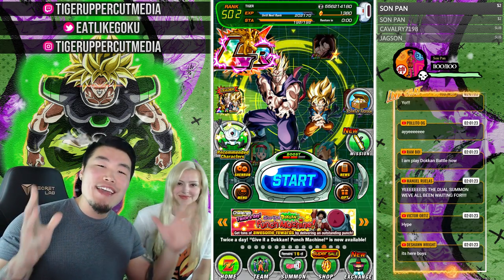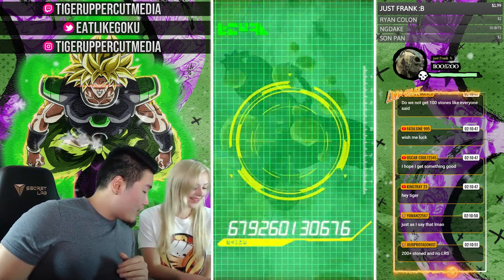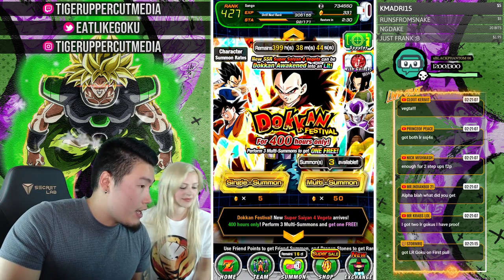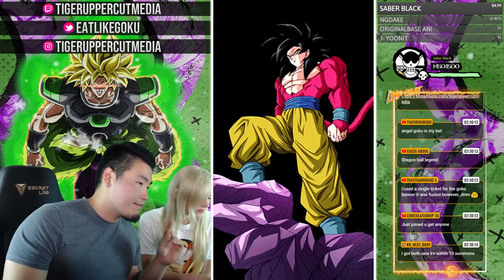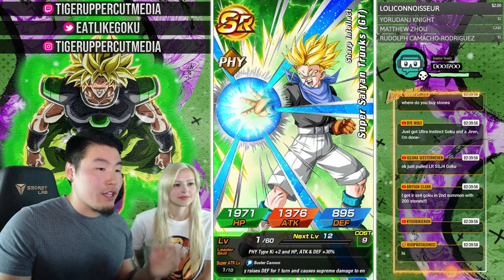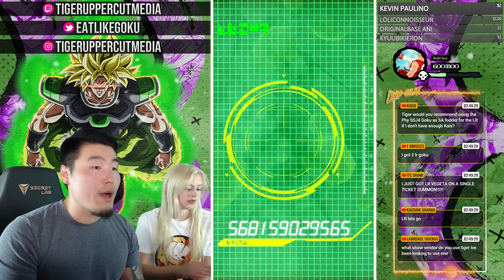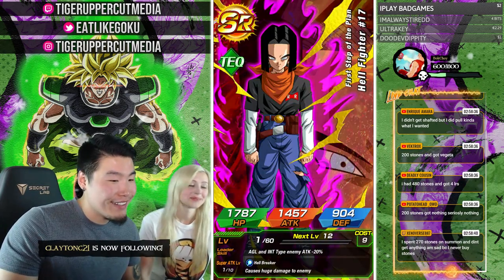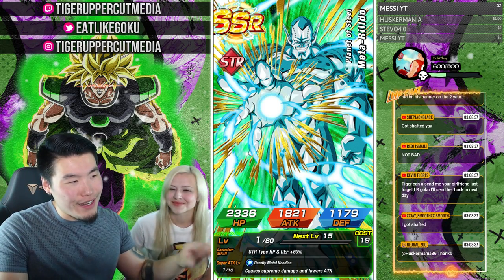I CAN'T BELIEVE THIS LUCK! LR SSJ4 Goku & Vegeta Summons ft. MY GIRLFRIEND! | DBZ Dokkan Battle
My luck will never get better than this. I can officially die happy.